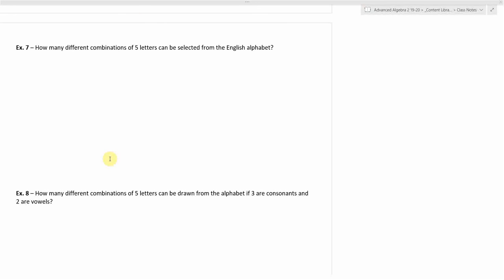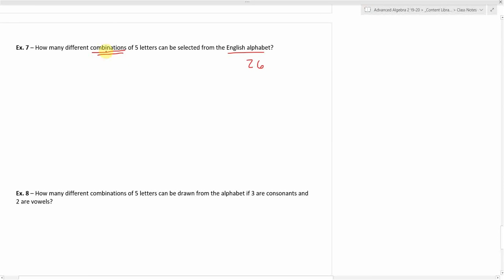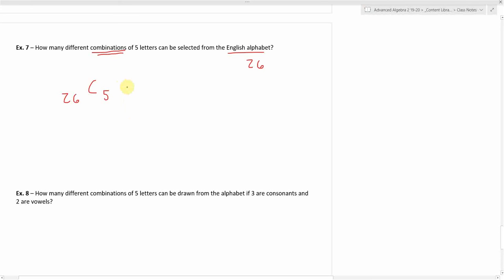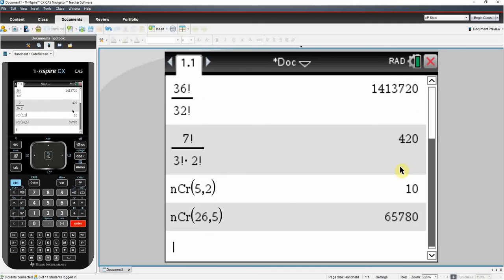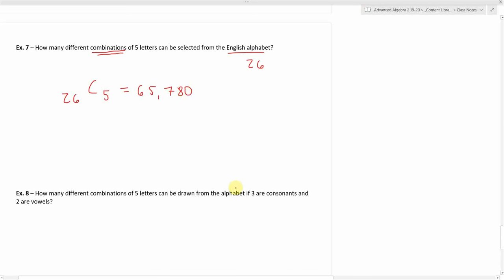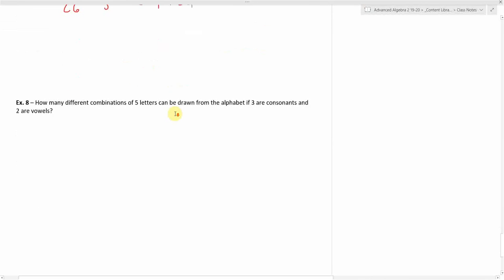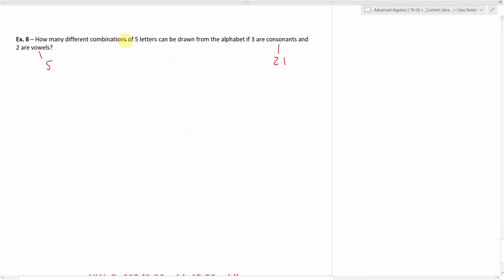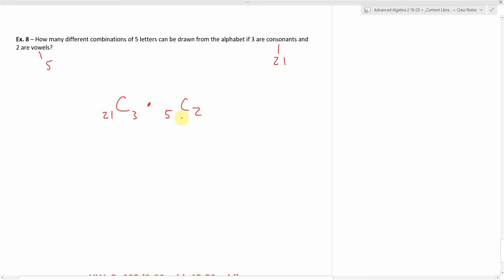A2 - 16.2 Permutations and Combinations 7 (Examples with Combinations)